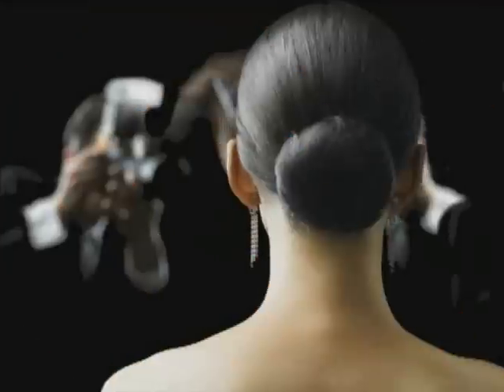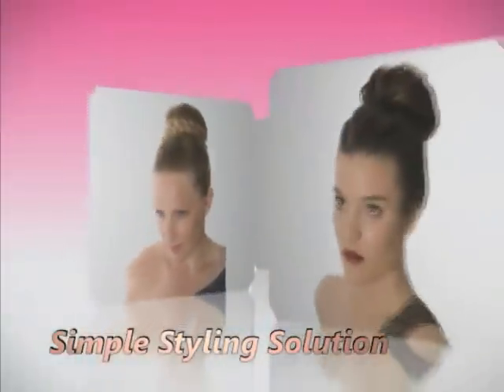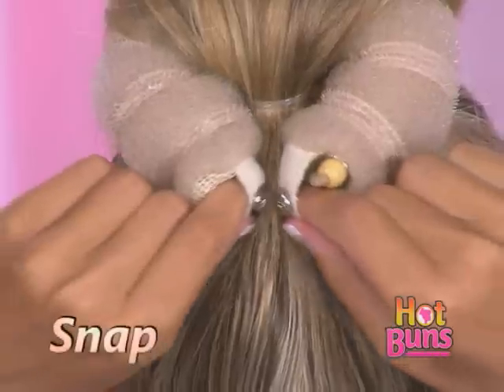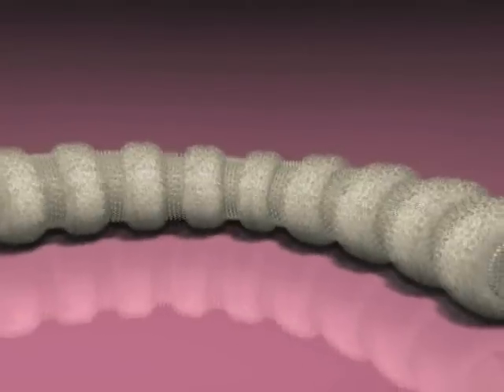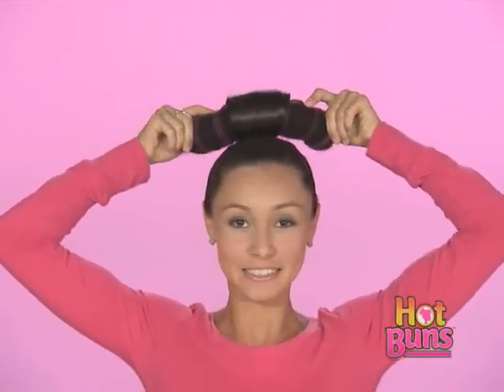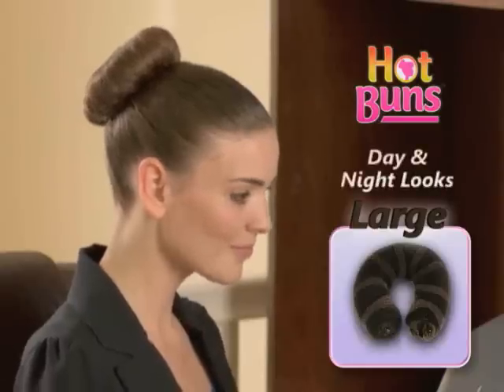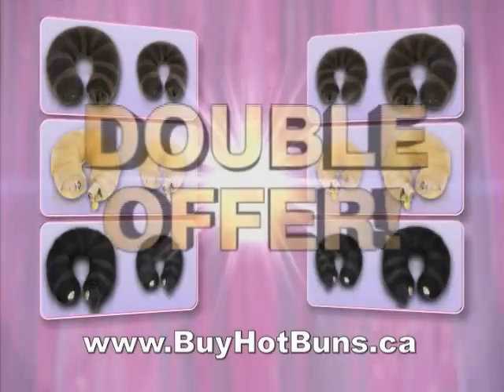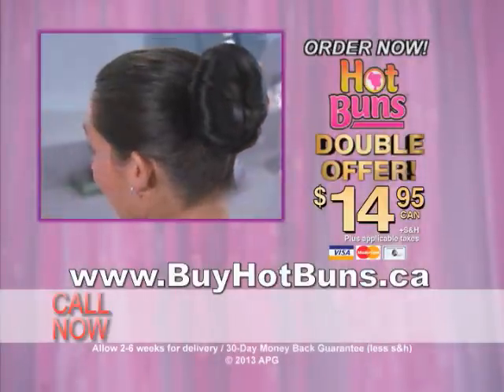Hot Buns | Canada | Top TV Stuff